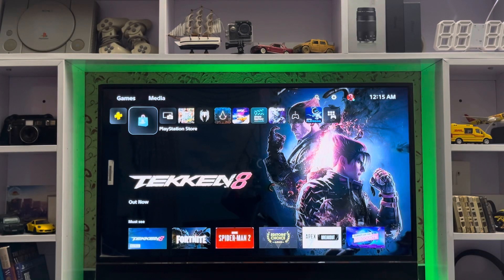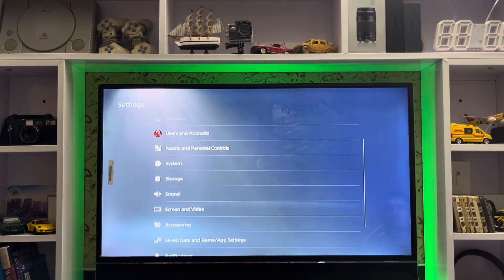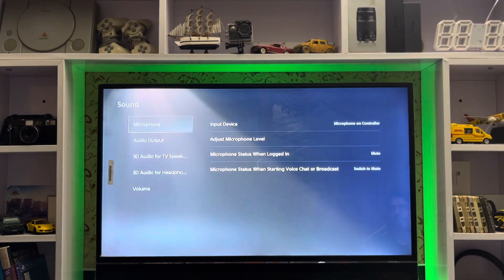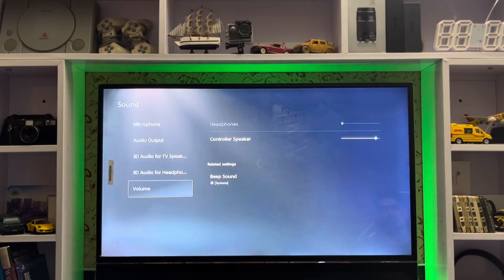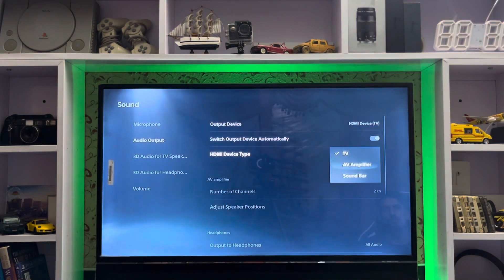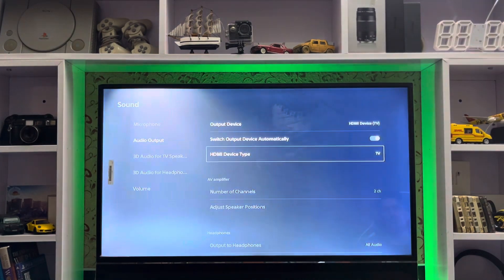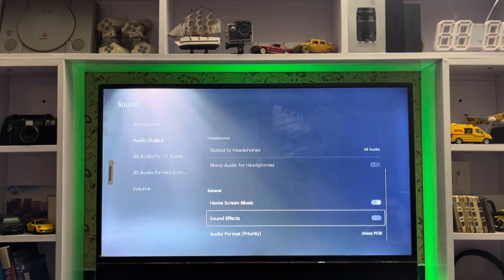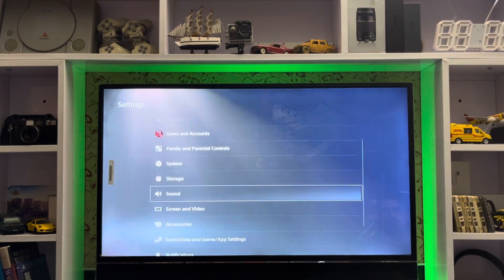How To Fix Sound Not Working On PS5 PlayStation 5